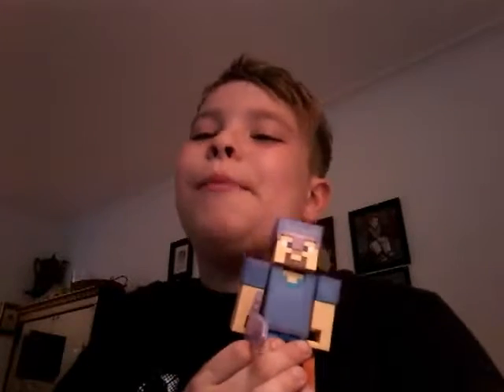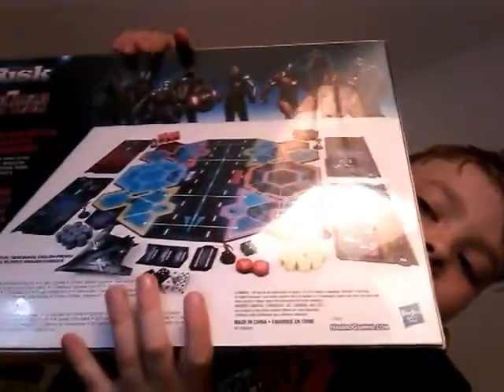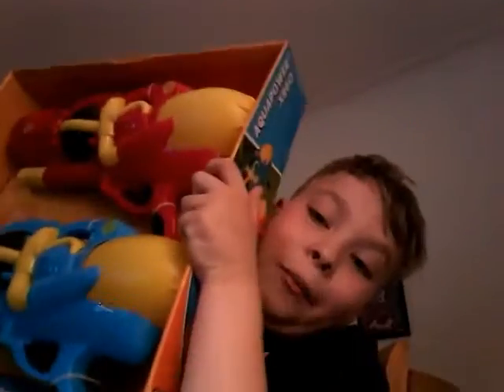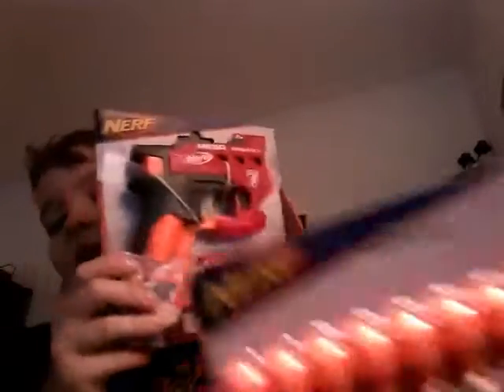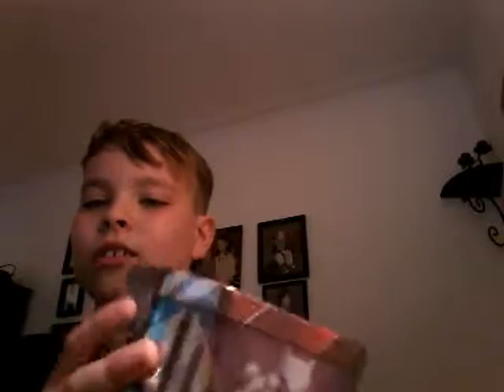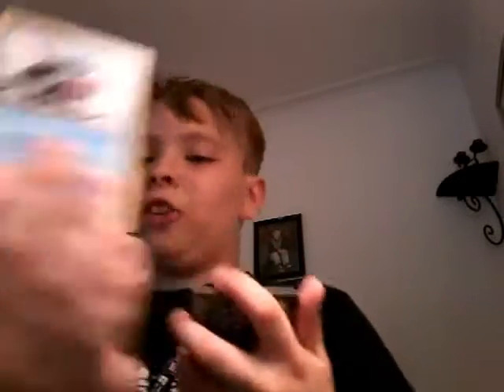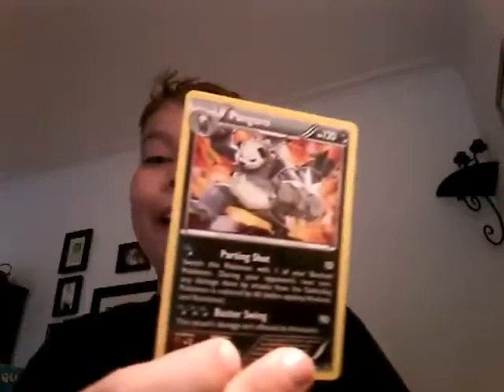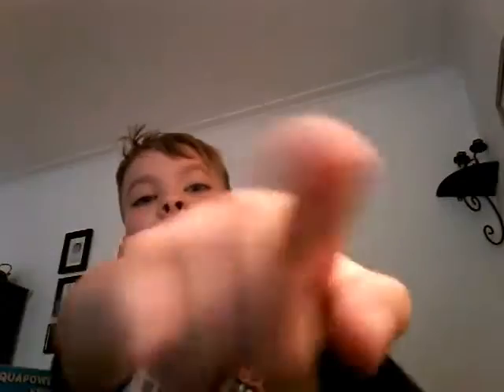I like this....